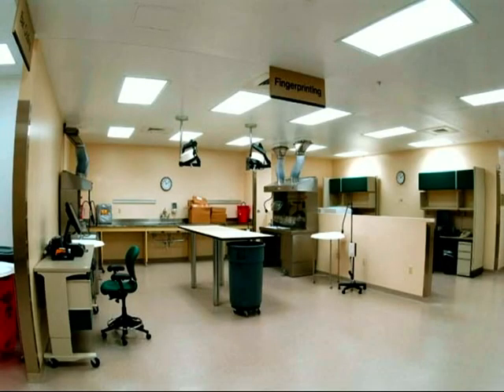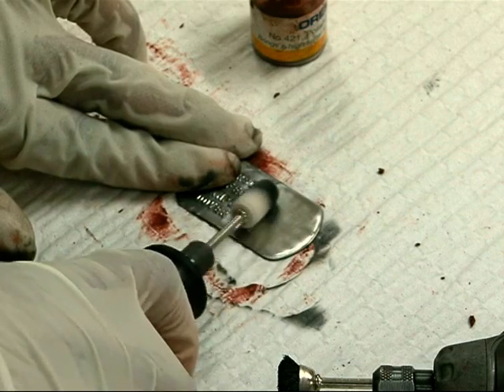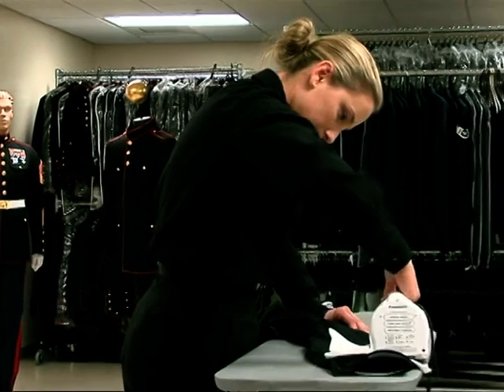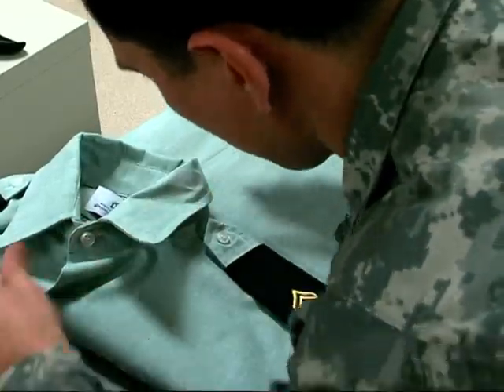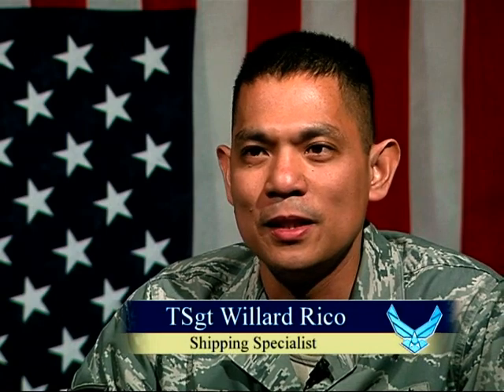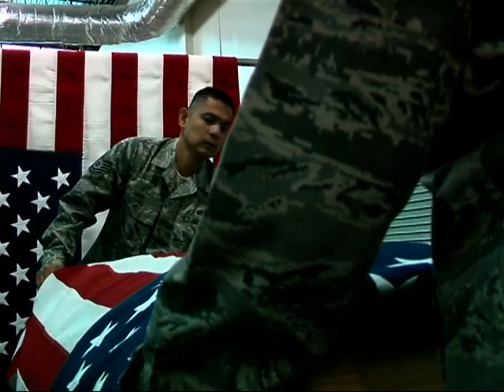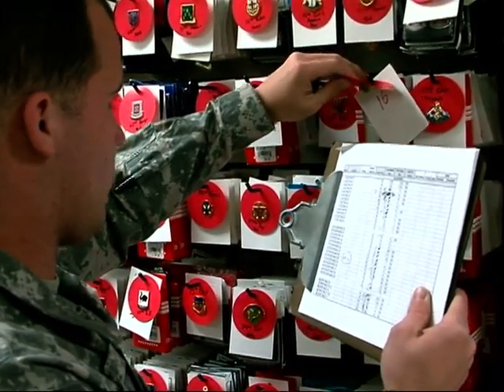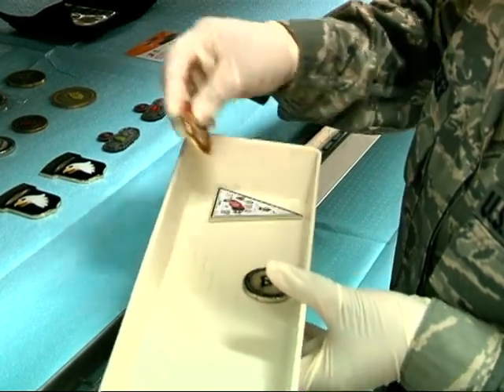090405 Dignified Transfer Overview2 AFR 1